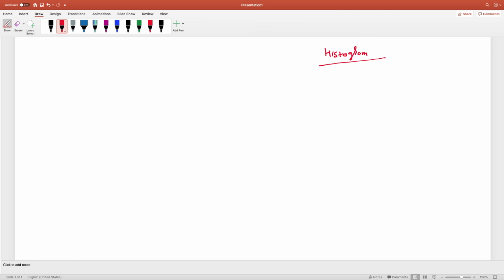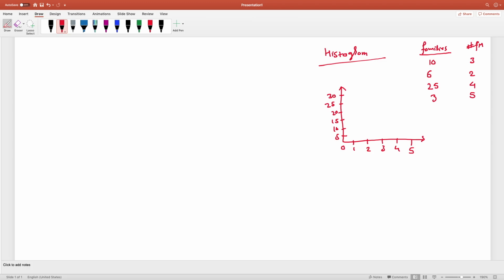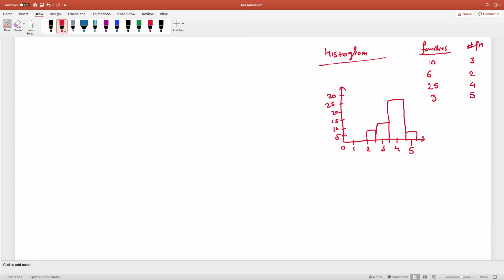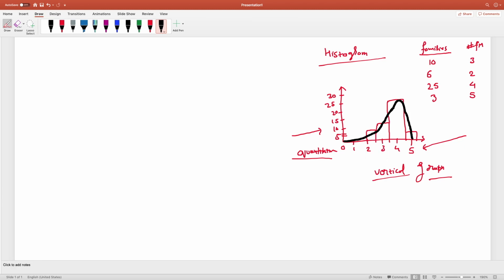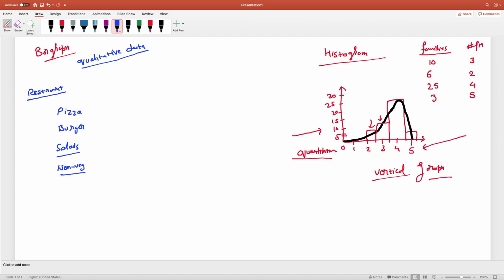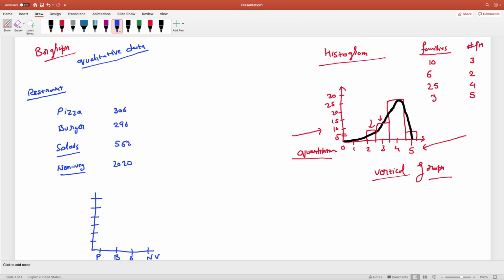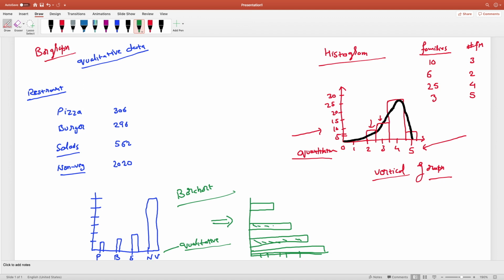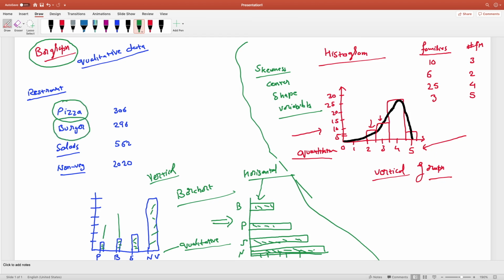Shapes in Data Part-3 | Master Statistics for Data Science | Part-12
Master Statistics for Data Science | Part-12- In this lecture, I will talk about the difference between a bar graph & histogram, how are they different, and more